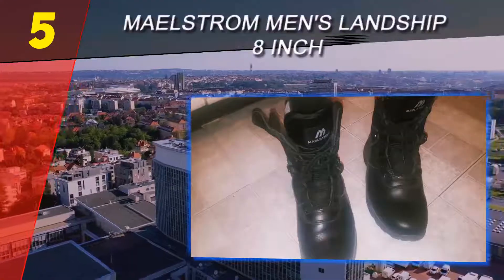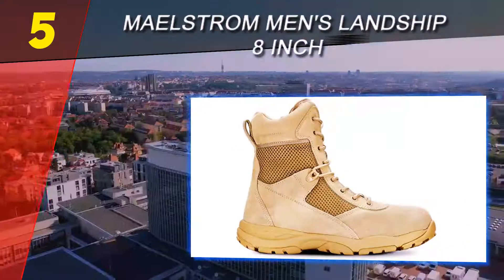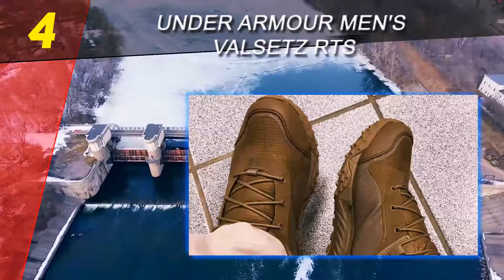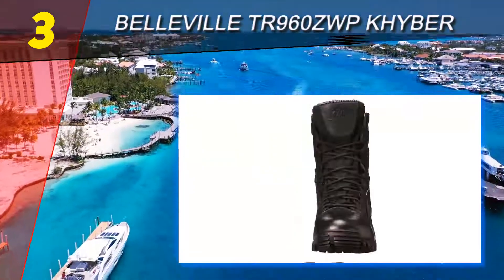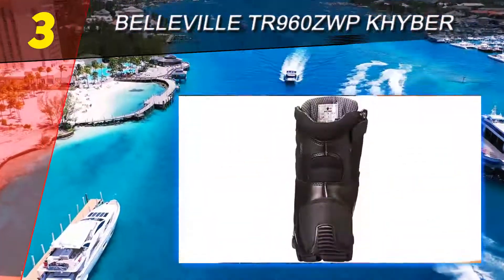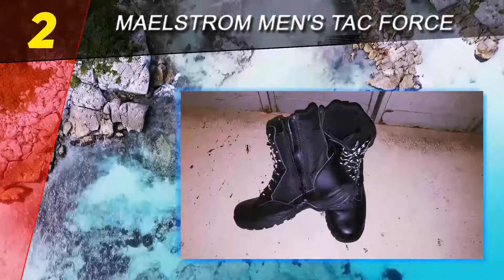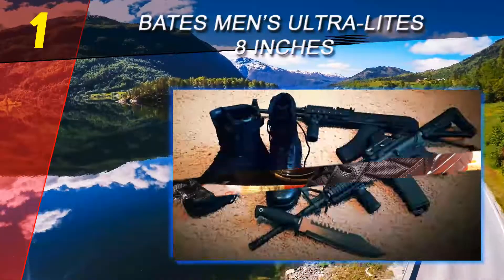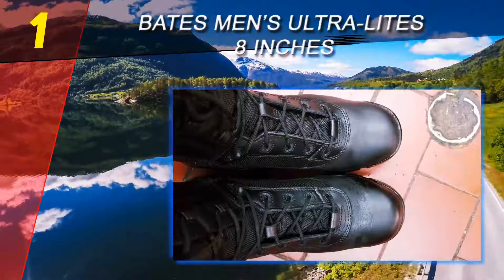Top 5 Best Police Boots 2023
Here is the Updated Prices of the Best Police Boots in 2023!

Things that we mentioned in this video:
1. Bates Men’s Ultra Lites 8 Inches - B000G5Z6BW
2. Maelstrom Men's Tac Force - B00E24XYQC
3. Under Armour Men's Valsetz Rts - B00LLI5D16
4. Belleville TR960ZWP KHYBER - B005KJ40IO
5. Maelstrom Men's LANDSHIP 8 Inch - B00F40UQ4G